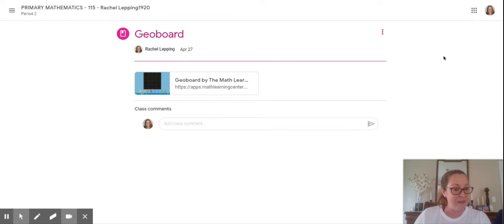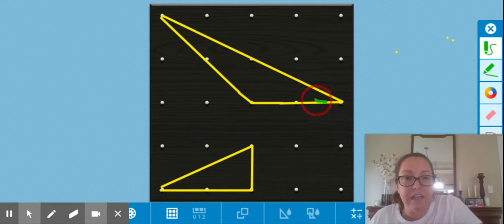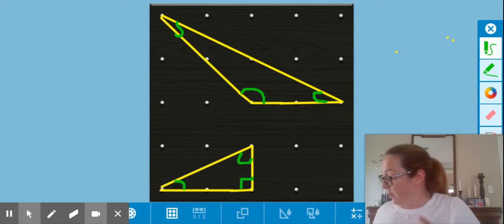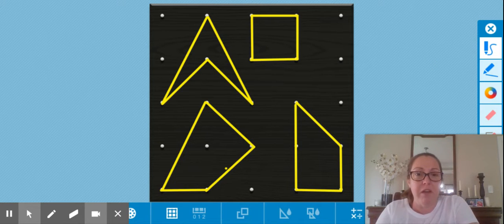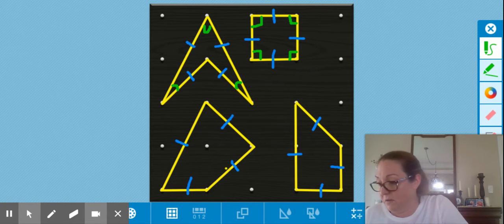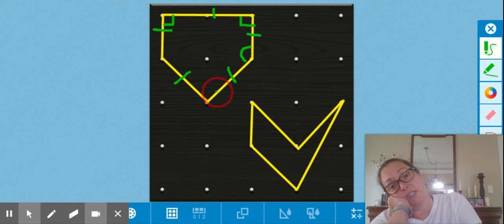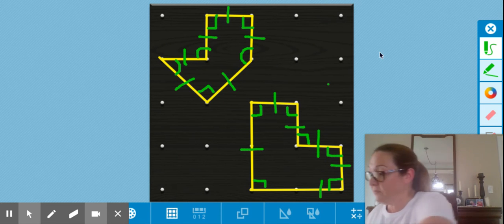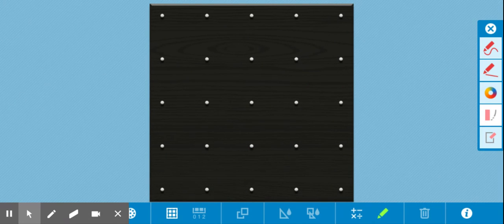Module 8 Lesson 1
I can describe 2D shapes based on attributes.